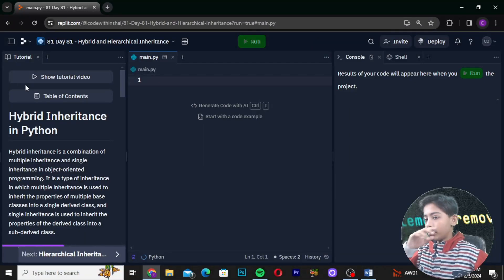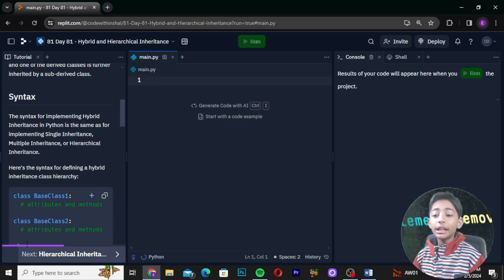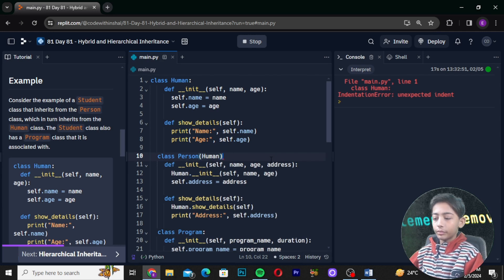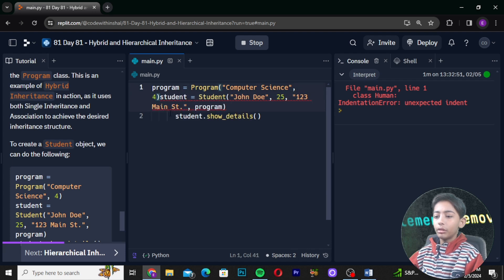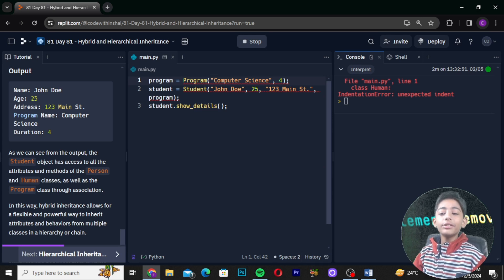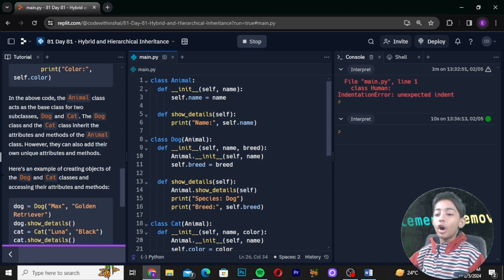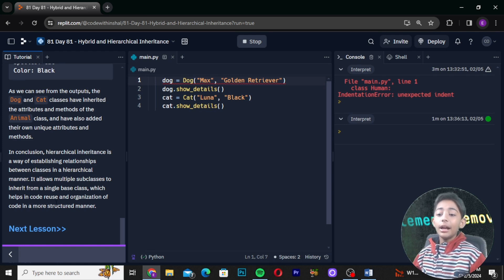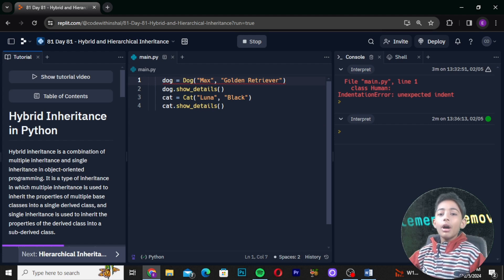Hybrid and Hierarchical Inheritance in Python | Python Tutorial - Day #79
This video is about Hybrid and Hierarchical Inheritance in Python | Python Tutorial - Day #79

Suggested Courses:
❤️ Complete Clones